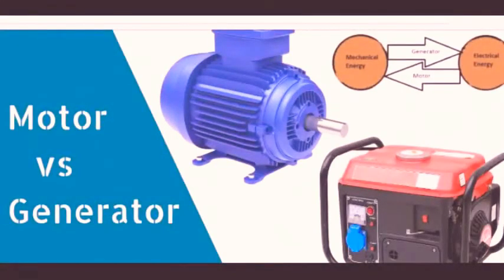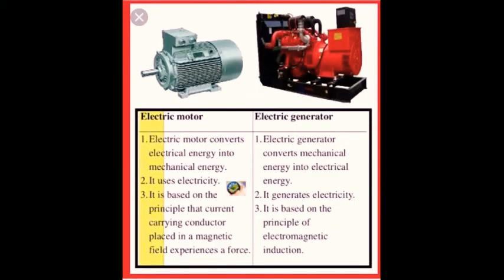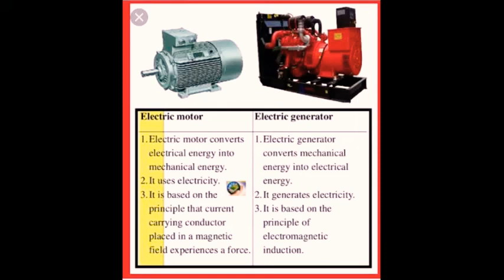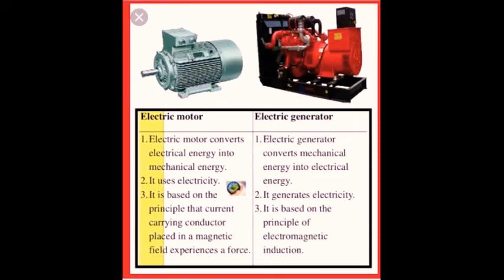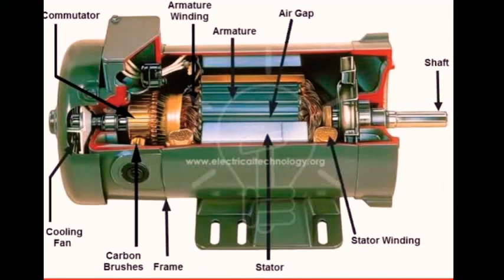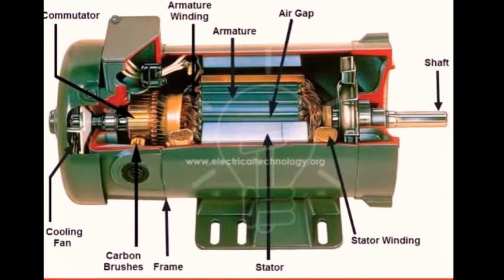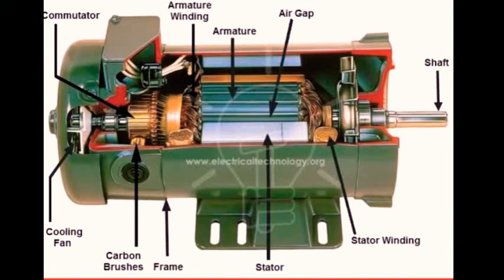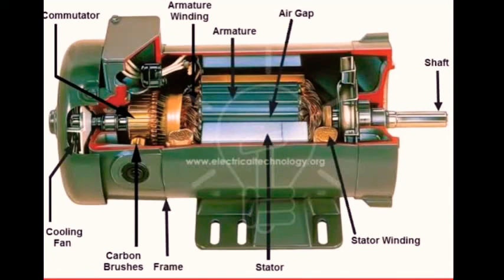DIFFERENCE BETWEEN MOTOR &GENERATOR BY 3-D VIEW BY USING EASY TECHNIQUE